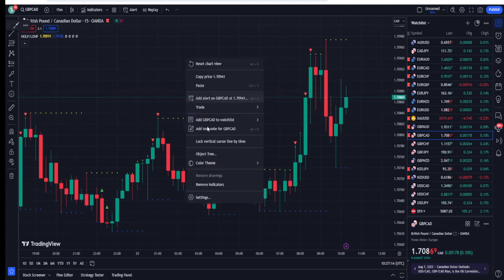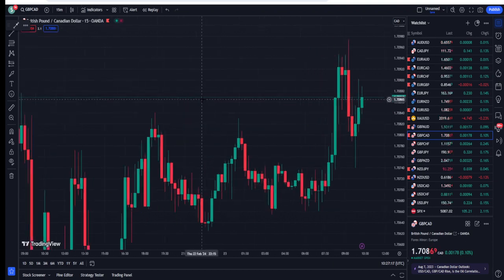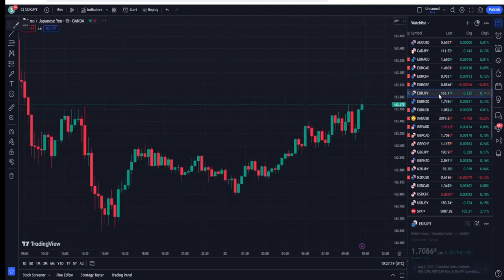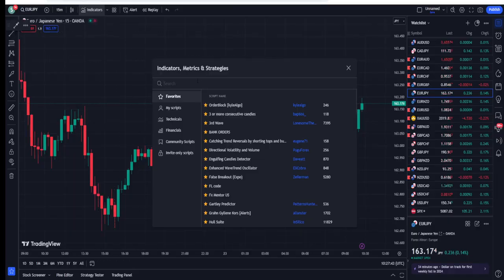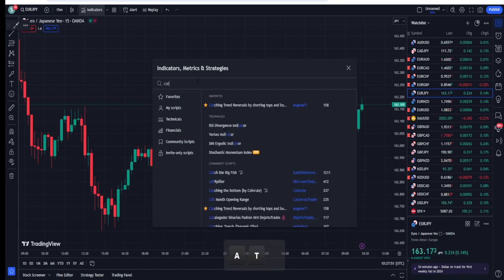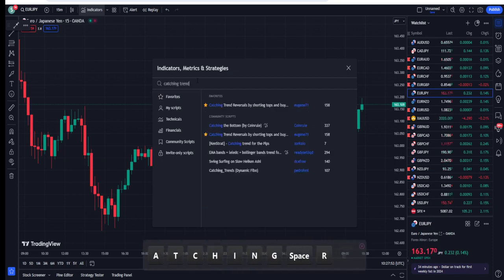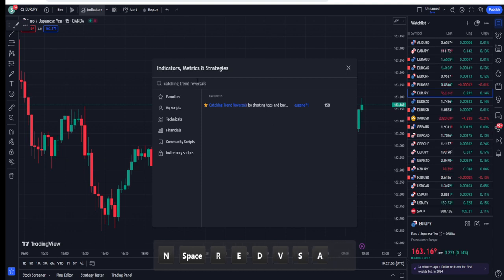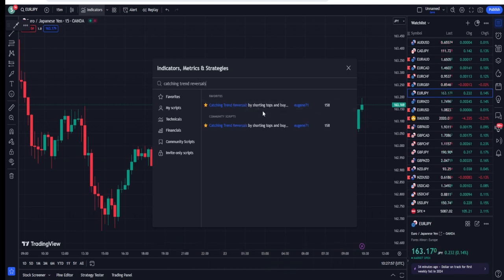Most Accurate Reversal Indicator TradingView Best Reversal Trading Strategy #000